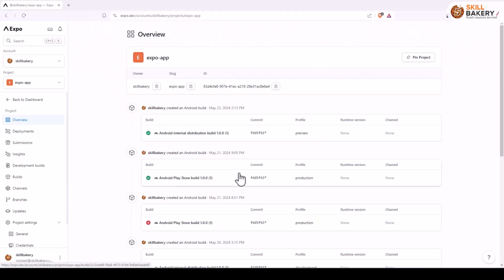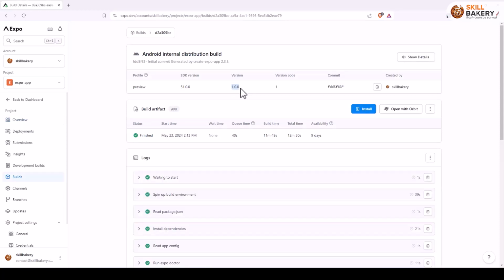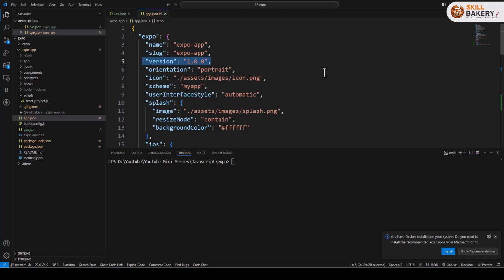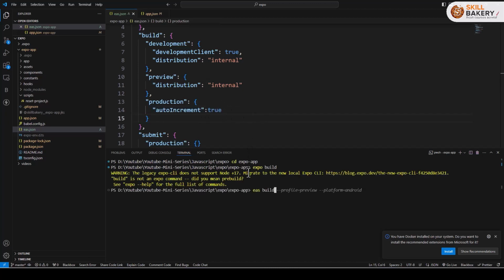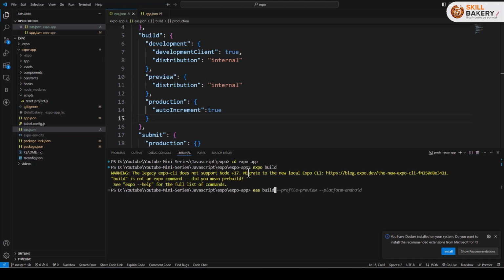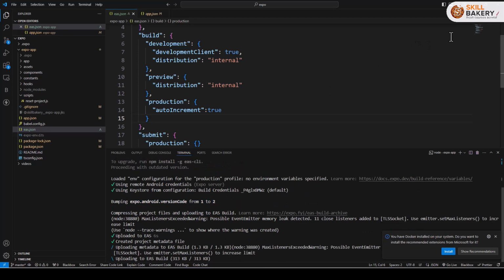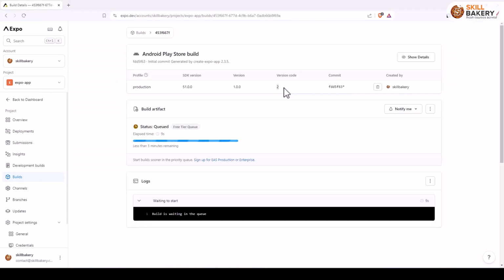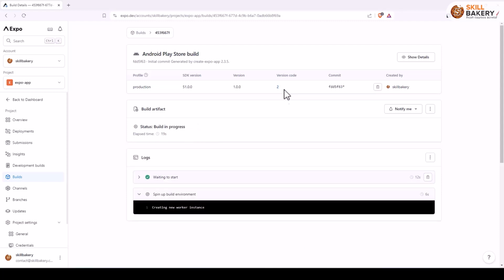Web Developers : 7-Update Version and Build Numbers for iOS and Android Apps Using EAS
Master Web Development With SkillBakery 💻🎓
Hey everyone, Ready to level up your web dev skills? Introducing premium courses starting at just $5/₹500 💰

Subscription Plans:
Rental 📚 = ₹500/$6 per course
Download ⬇️ = ₹600/$8 per course
Monthly 💲= ₹3000/$40 monthly
Yearly 📅 = ₹500/$7 monthly

Learn React, Node, AWS, Machine Learning, Data science and more from industry experts. 🚀

In this tutorial, we will show you how to update version and build numbers for both iOS and Android apps using Expo Application Services (EAS). Keeping your app’s version and build numbers up to date is crucial for proper app management and deployment.

You’ll learn how to:

    Modify version numbers for your Android and iOS projects.
    Configure build numbers using EAS.
    Ensure consistent versioning across both platforms.

This tutorial is perfect for developers looking to streamline their app release process and maintain version control.

Explore more of our mobile development tutorials and insightful content in our playlists.

Thank you for being part of our community! Let’s continue mastering the art of mobile development together.